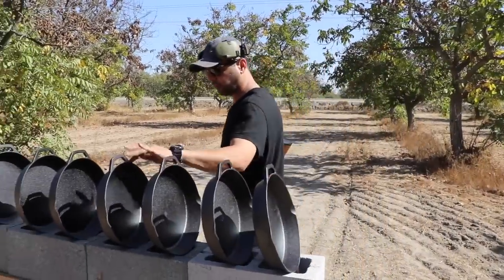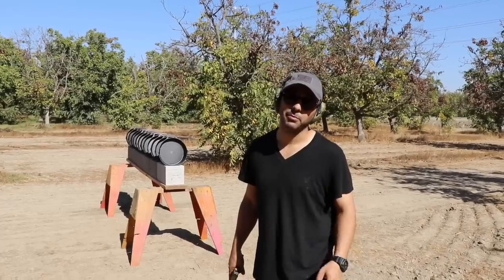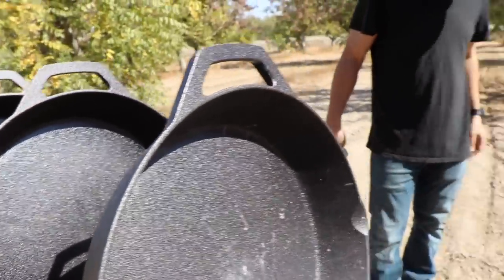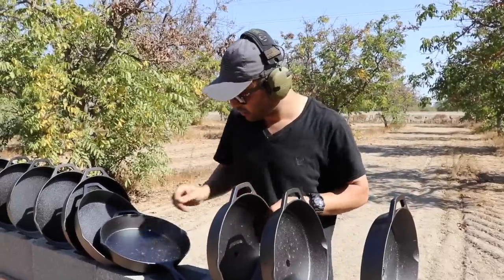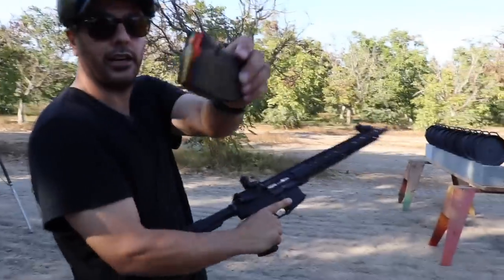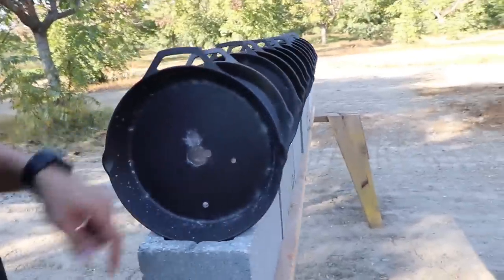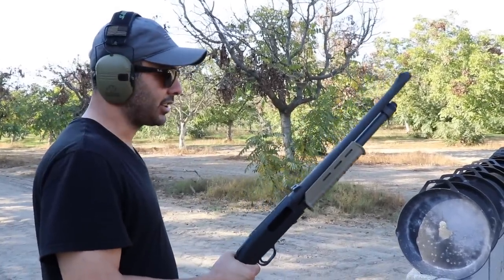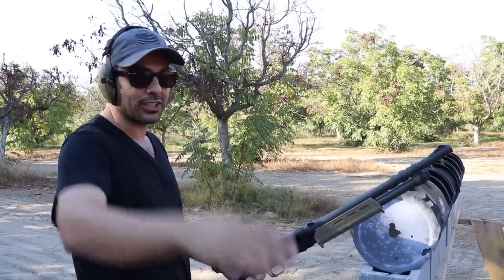How many PUBG Cast Iron skillets does it take to stop a bullet?